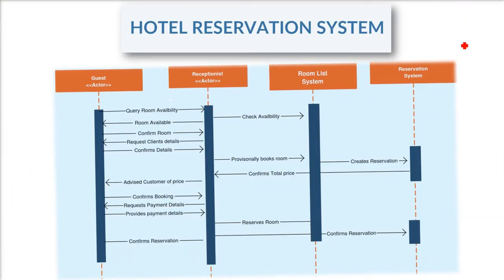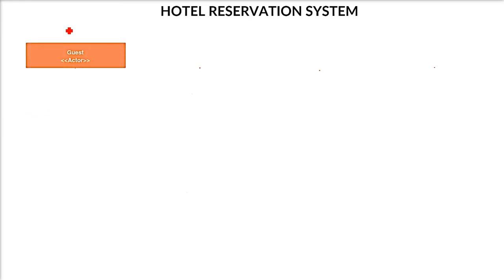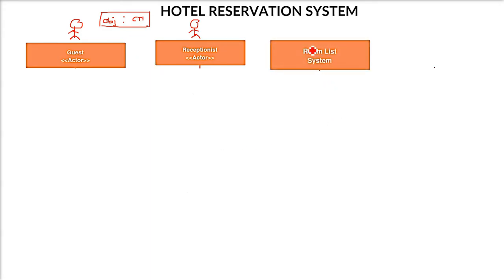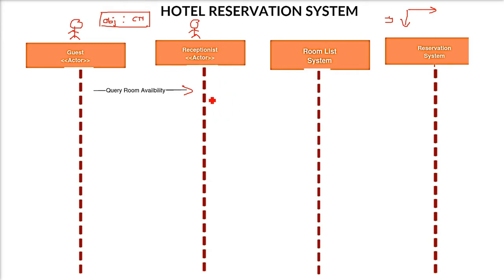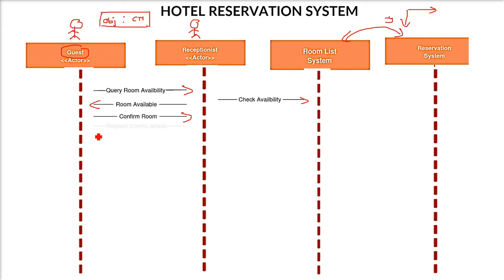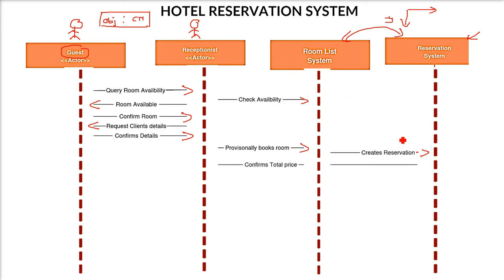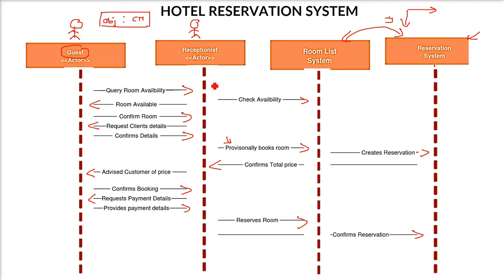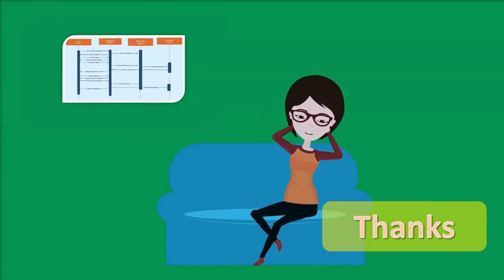Sequence Diagram for HOTEL RESERVATION SYSTEM | Sequence Diagram UML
sequence diagram
uml sequence diagram
sequence diagram in uml